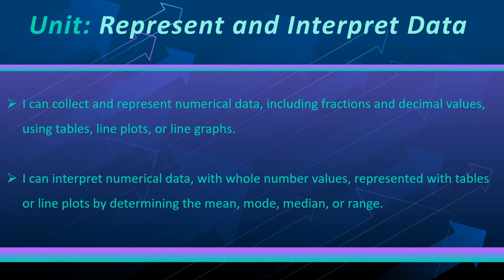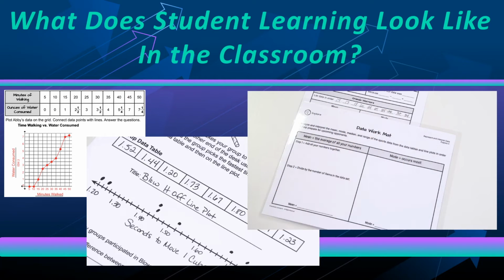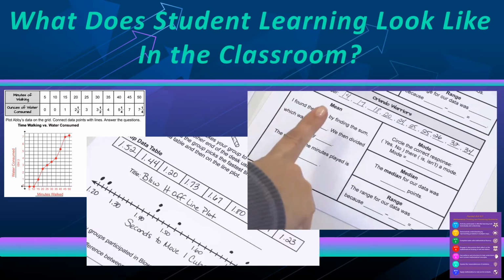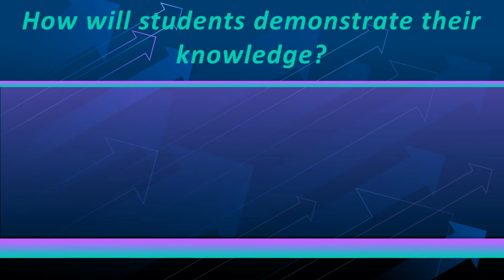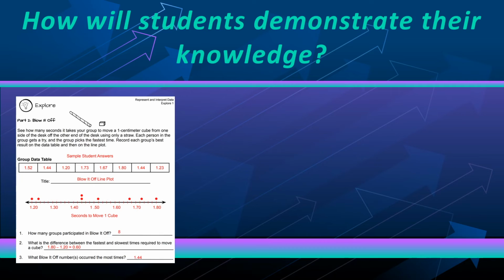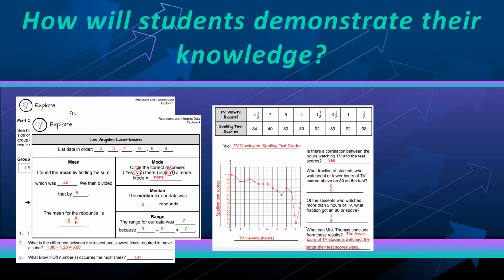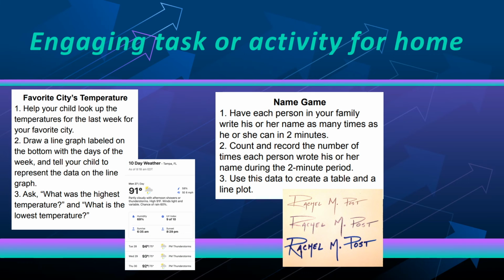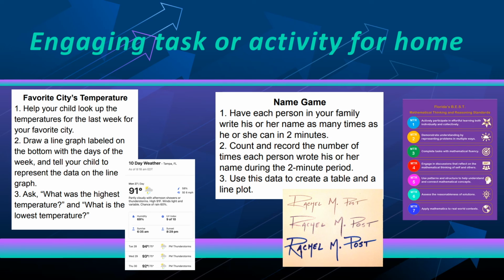Grade 5 Unit 18 BEST Practices Represent and Interpret Data